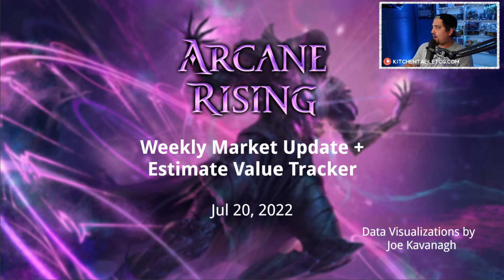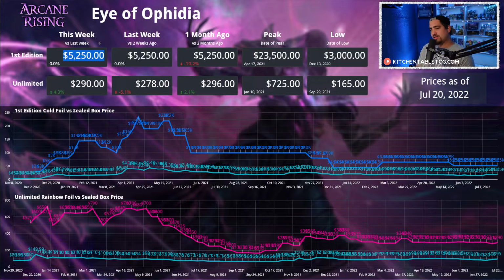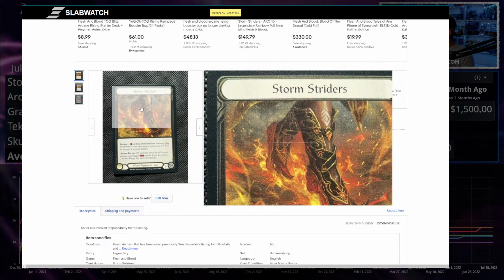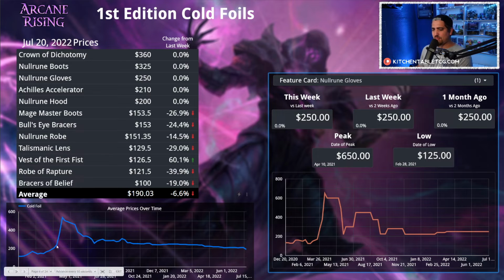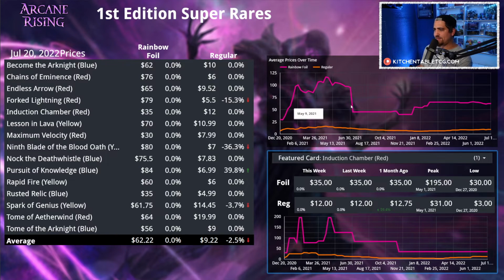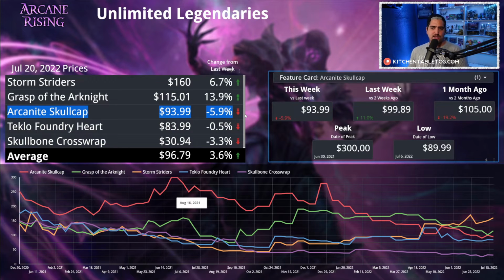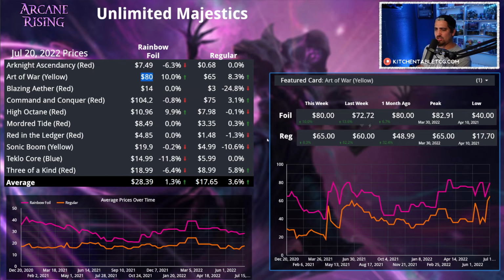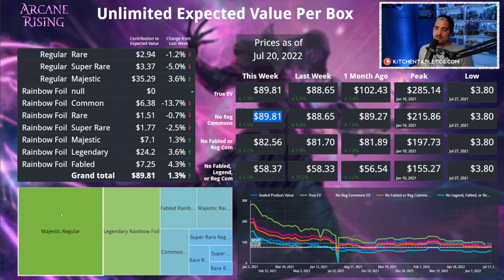Arcane Rising Market Update - 7/20/22 - Flesh and Blood TCG FABTCG